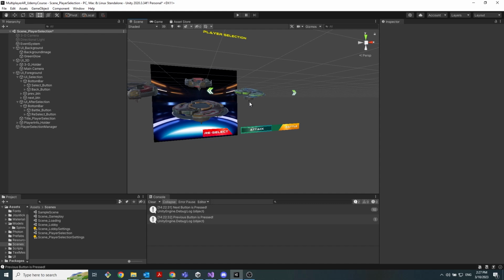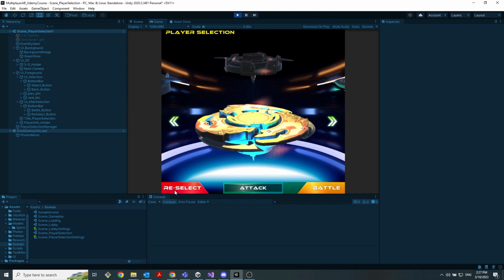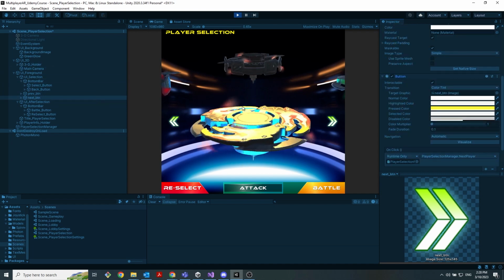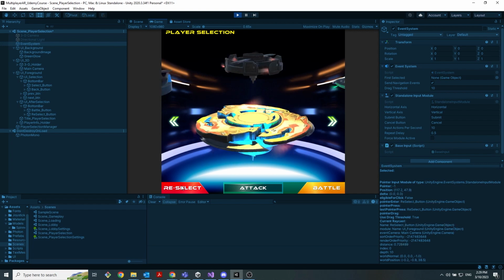UI Button not Working!! | SOLVED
This video may be of great assistance to you if you're dealing with minor issues that can keep you stuck for weeks. I demonstrate how to troubleshoot and fix unresponsive UI buttons, even if you believe you've done everything correctly and your scripts are accurate.

I personally encountered this issue while following the Multiplayer AR game tutorial on Udemy